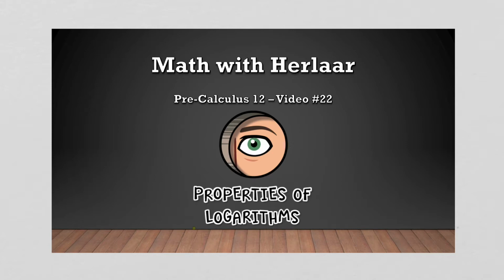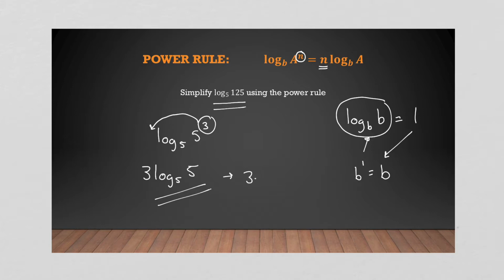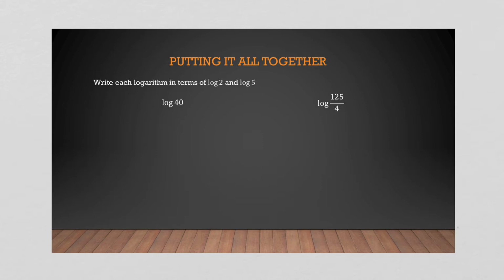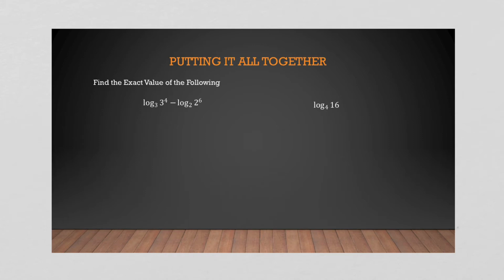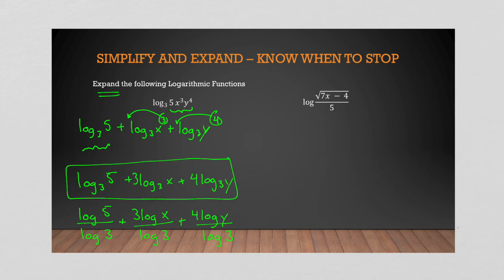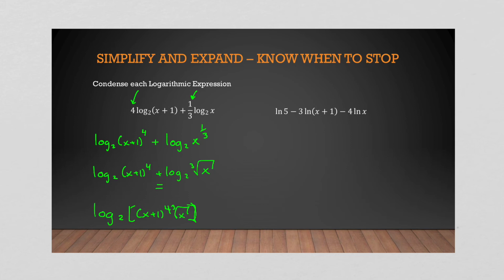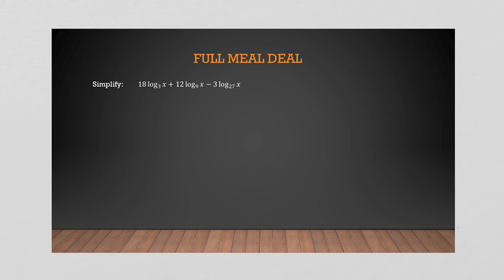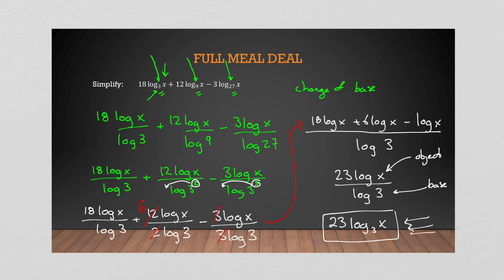Pre-Calculus 12 - Video #22: Properties of Logarithms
This is one of my favorite videos. Simplifying logarithms is a wonderful puzzle. We have a list of rules (just like our exponent laws) that help us navigate the given scenarios. The notes pack on my website has extensive examples and can provide additional clarity to the process.